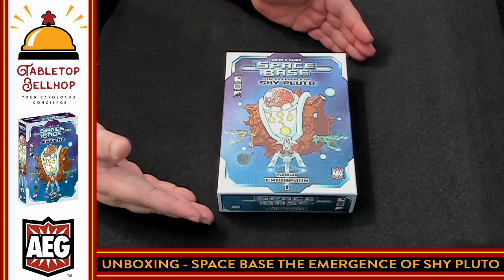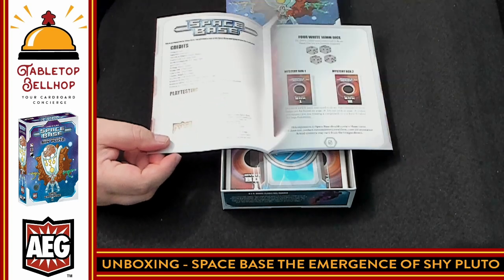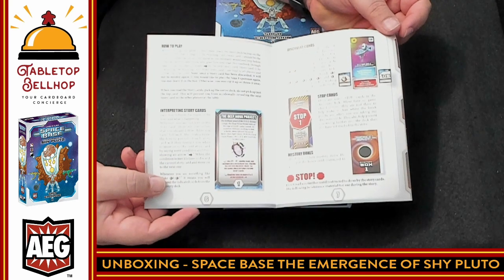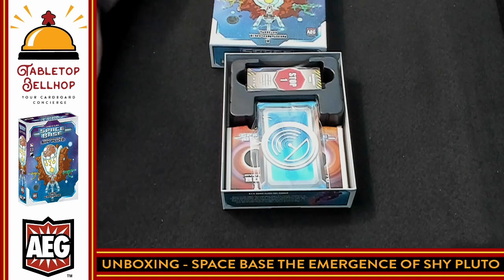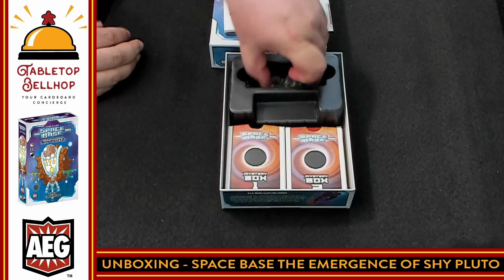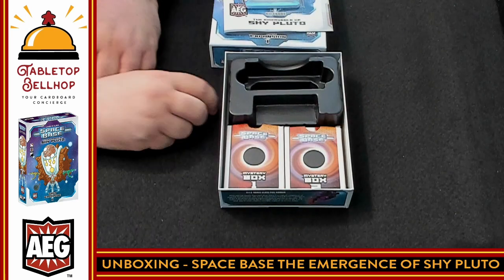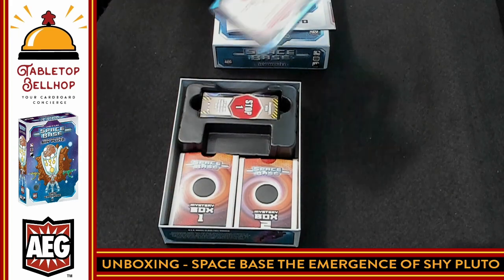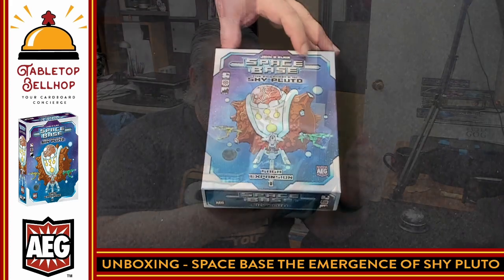UNBOXING Space Base: The Emergence of Shy Pluto, a spoiler free look at this Legacy style expansion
Space Base Shy Pluto is a saga expansion for Space Base from AEG. It uses legacy game elements like sealed boxes and cards you are meant to destroy (though you don't have to) to tell an evolving story. This story slowly introduces new rules and cards to your Space Base games.

This Space Base expansion was designed by John D. Clair and features art by Chris Walton.

Index:
00:00:00 INTRO
00:00:58 OPENING THE BOX FOR THE FIRST TIME
00:05:16 FINAL THOUGHTS

A strange new galactic body has emerged within the Milky Way. The greatest minds of The United Earth Services find themselves bewildered by the sudden appearance of Shy Pluto. Get the crews to their stations — it's time to deploy your ships.

The Emergence of Shy Pluto is the first installment of Space Base "Saga Expansions." This expansion to Space Base is a collection of story-based scenarios that introduce new content to the game via a narrative structure. Not only are new ships added, but new scenarios are included as well. Once the story is completed, it may be replayed or the contents may be added to the Space Base base set.

If you are curious about Space Base be sure to check out our Space Base reviews: